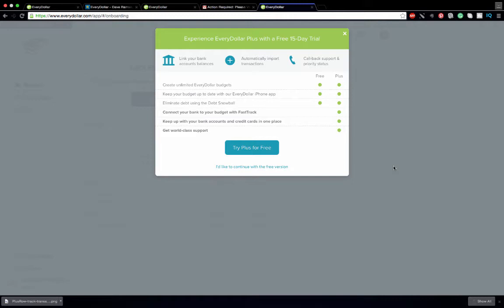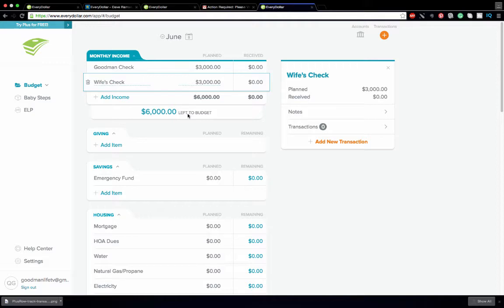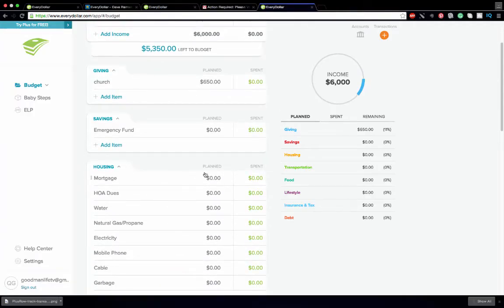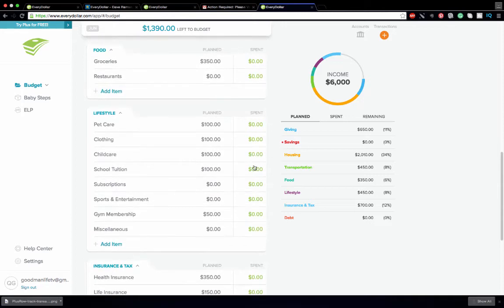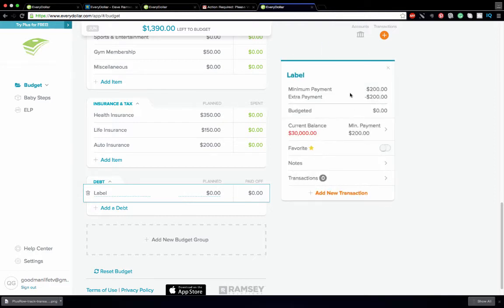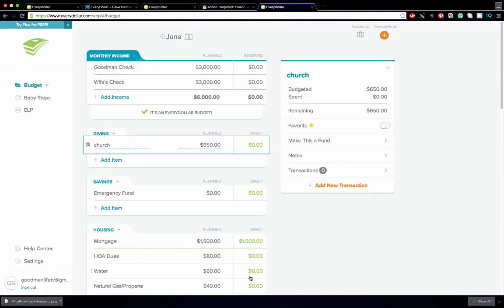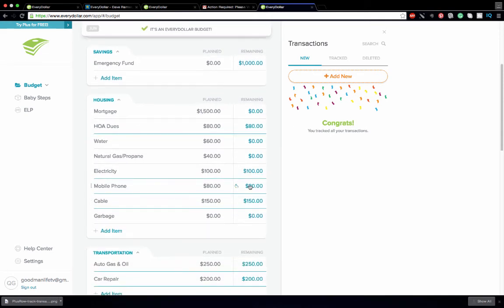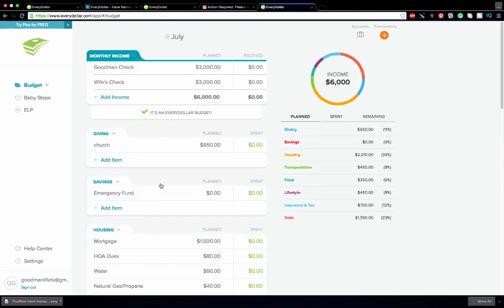Every Dollar Review & Demo | GoodmanLifeXL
This budgeting tool changed my life! I have been using the EveryDollar product for almost a year. I thought I would give a basic EveryDollar overview and review of Dave Ramsey's zerobased budget software. The budgeting tool is designed to make budgeting easy and simple. This is by no means an in-depth Every Dollar demo. I only scratch the surface.

THE TOTALMONEY MAKEOVER

12 Budget Envelopes. Laminated Cash

Software Pros
- It’s Free

Software Cons
- No everydollar app for android
- No ability to see year-end totals

I have also done a review of the FinancialPeace University

Dave Ramsey's Complete Guide to Money

About This Video:
In this video, I give an honest review of Everydollar budget tool. The program was designed by Dave Ramsey. EveryDollar is free budget software accessible from your computer and iPhone. It is based on a proven plan that's helped millions of people get out of debt and save.